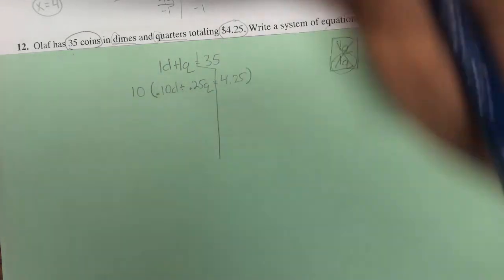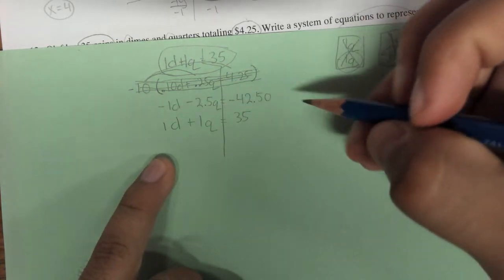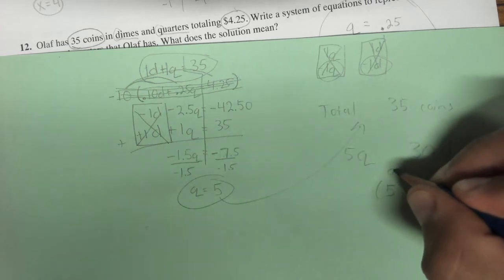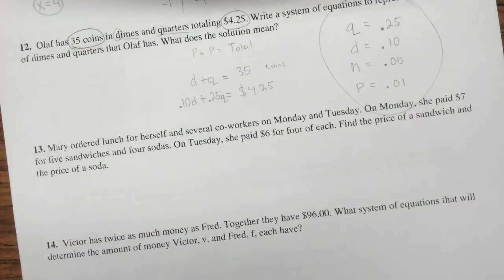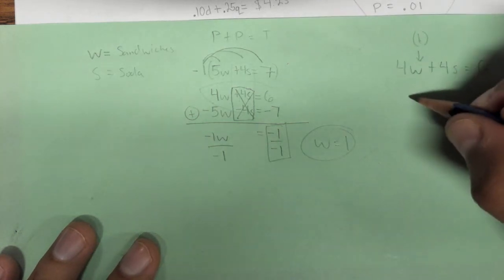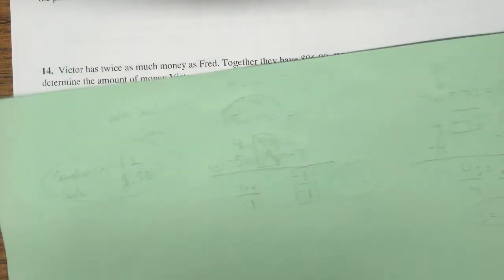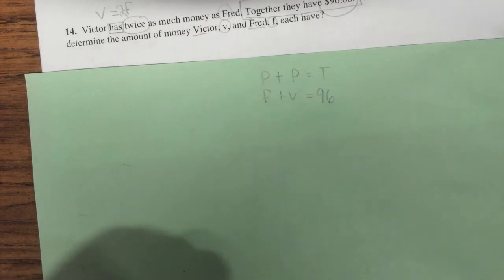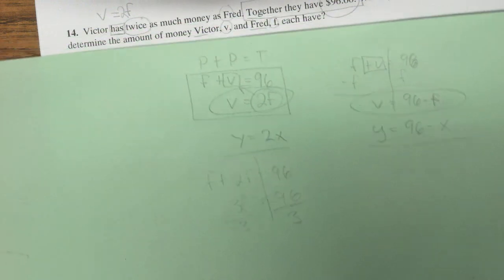Systems 2 Test Review Part 2